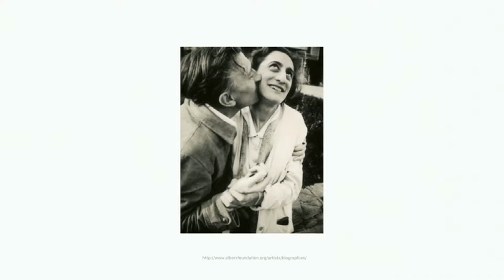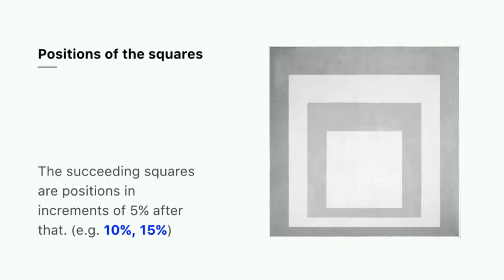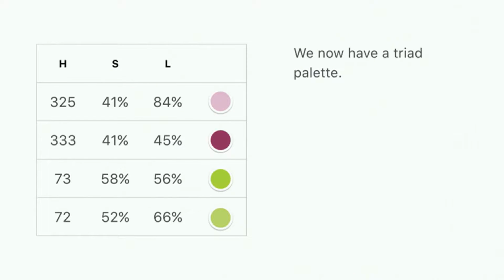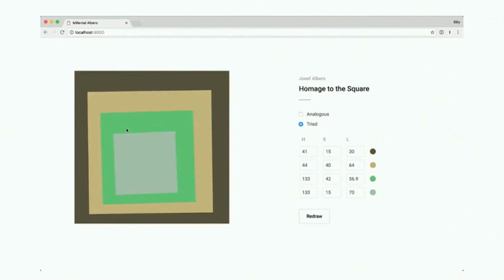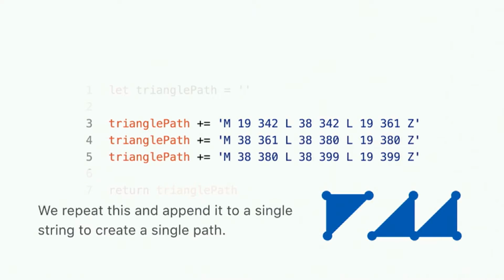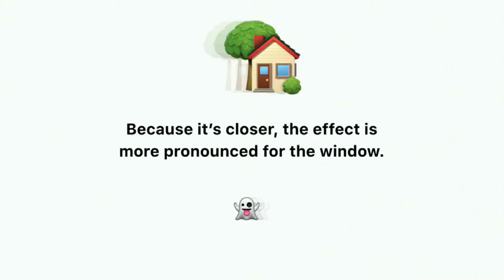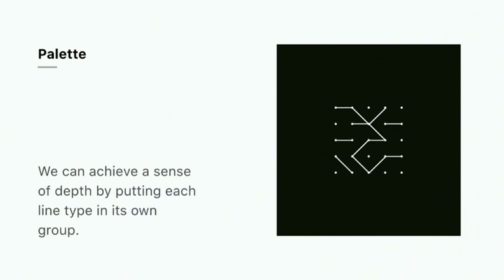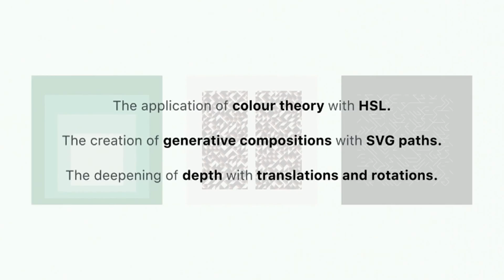Albers as a Millennial - Billy Roh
From the 2018 UtahJS Conference on September 14, 2018